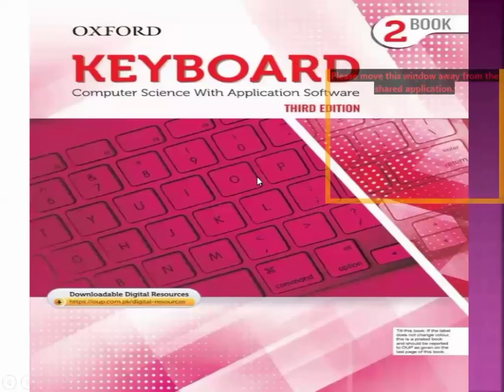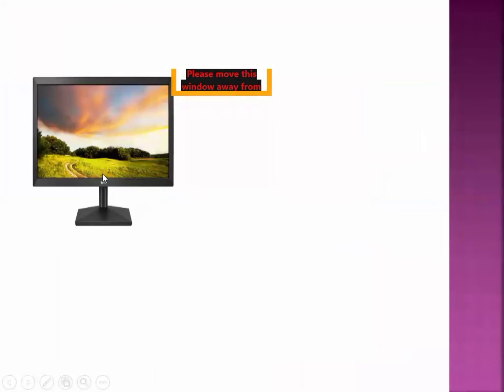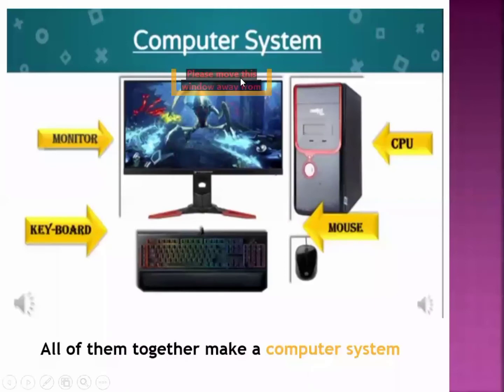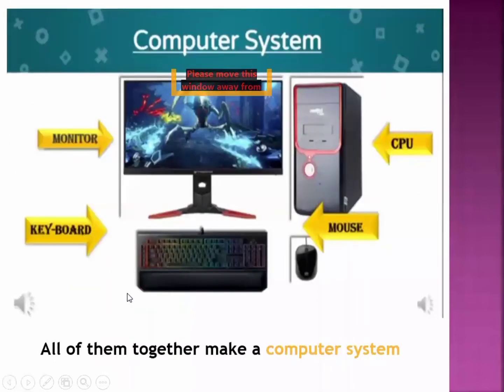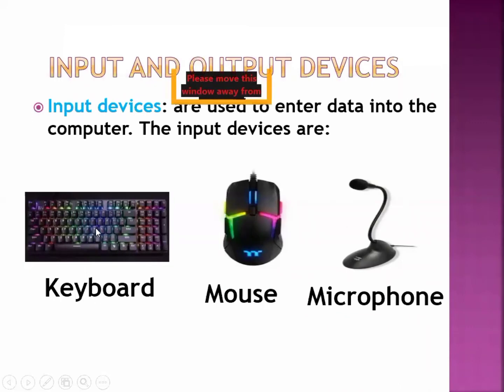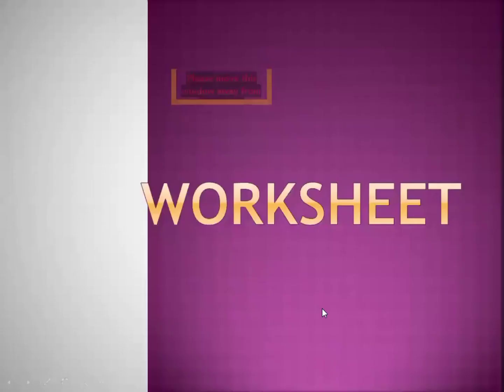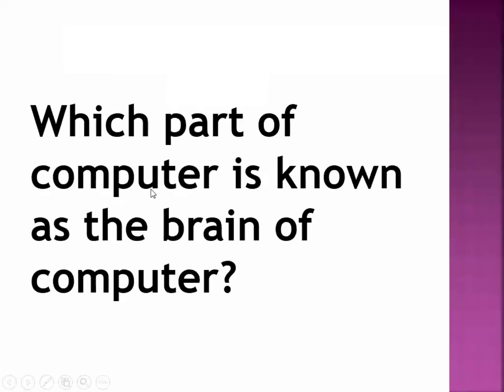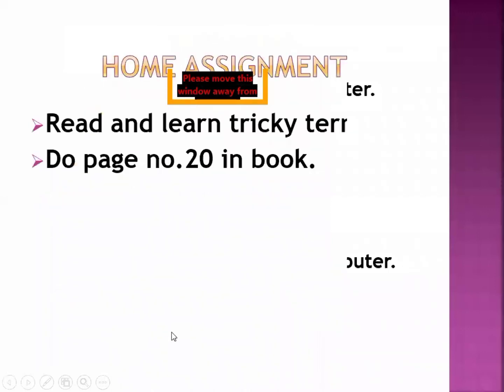Computer Class 2,Day 1/Week 2 (31st may,2021)